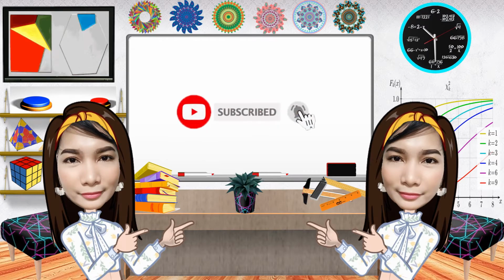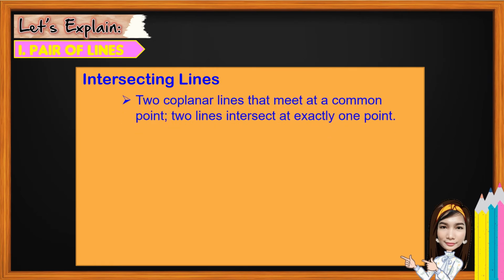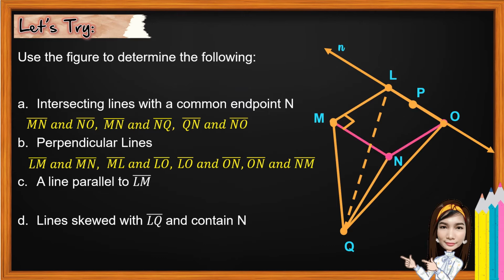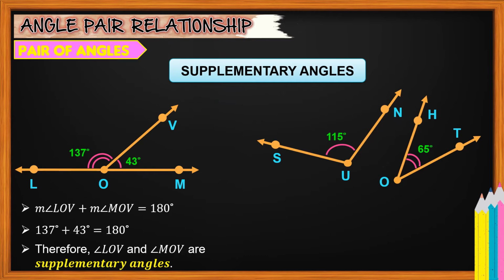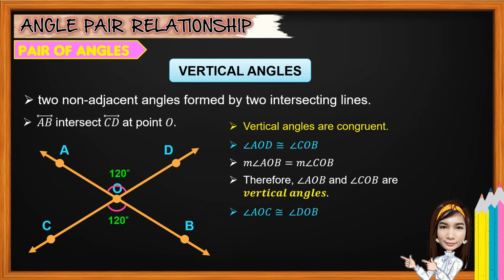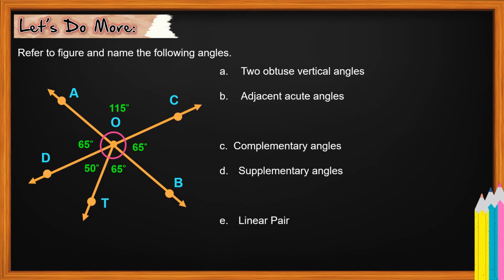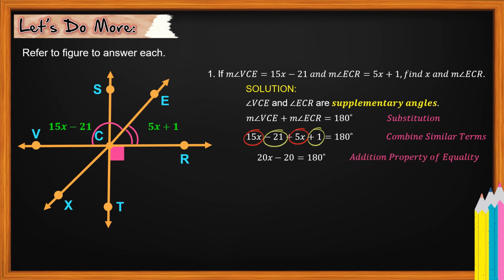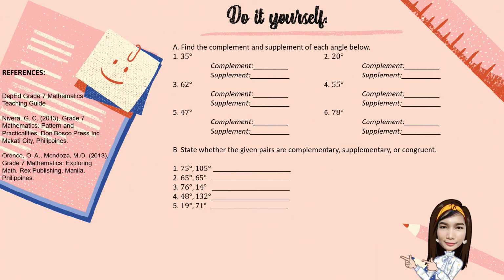ANGLE PAIRS and PAIRS OF LINES || MATHEMATICS 7 || Teacher Jeanne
In this video. you will learn about Angle Pairs such as Complementary Angles, Supplementary, Vertical Angles, Adjacent Angles, Congruent Angles and Linear Pair. You must build a solid foundation for learning and mastering basics and different techniques. You must keep on practicing so you will have better problem-solving skills. These videos are essential on various topics in Mathematics such as advanced algebra, trigonometry, calculus, statistics,  etc..